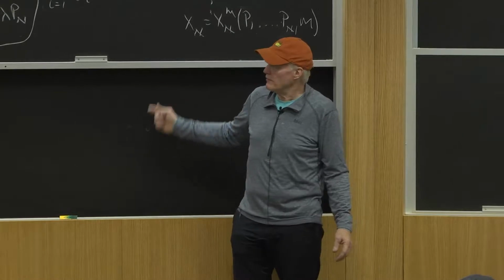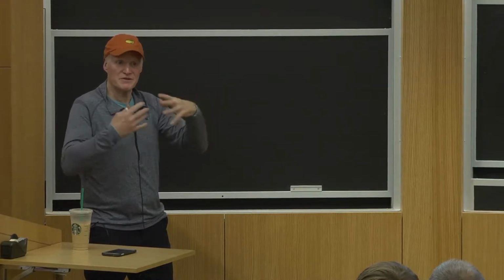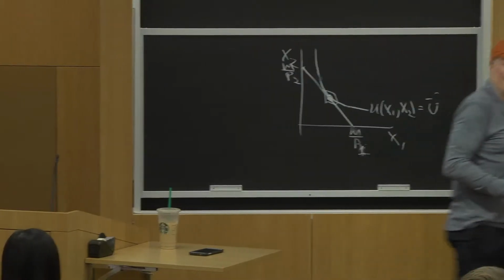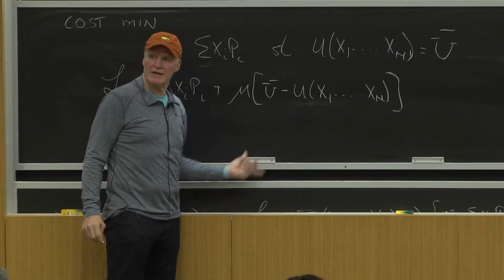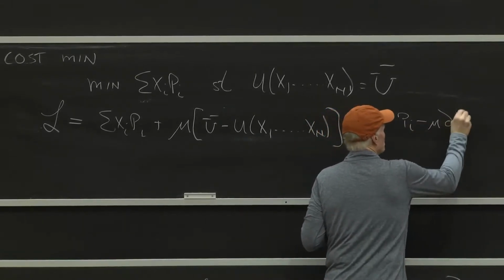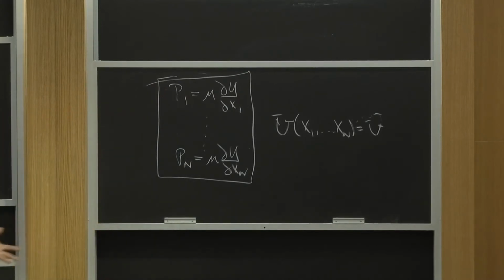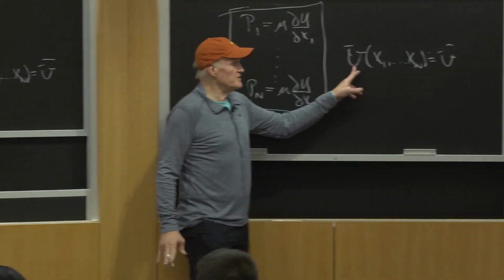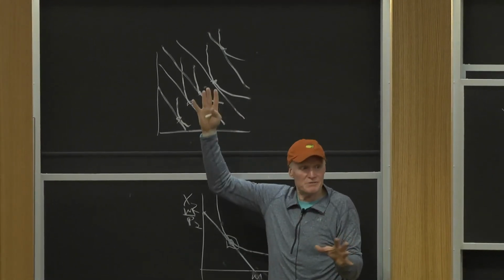Cost Minimization: Cost minimization and duality